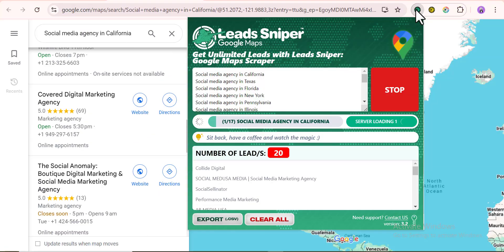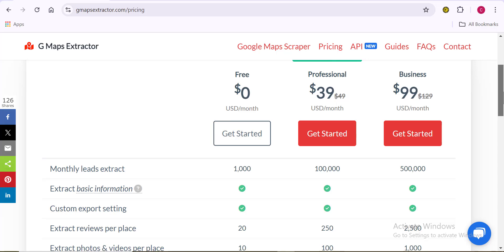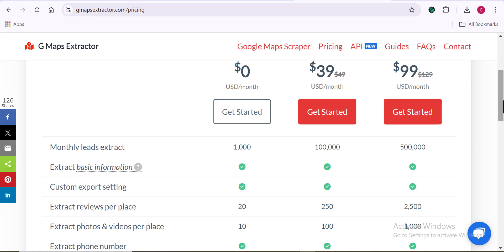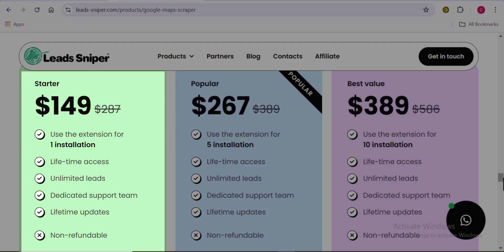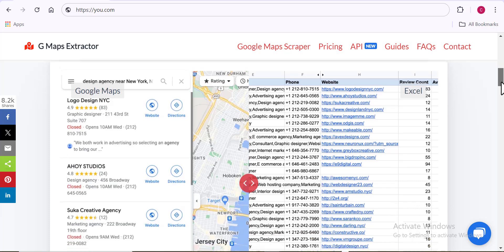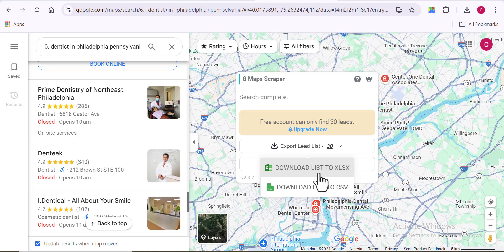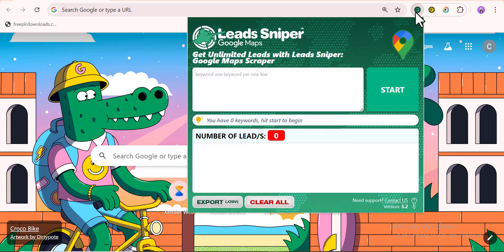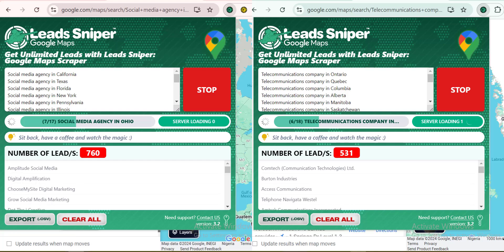GMaps Extractor Vs. Leads Sniper | Which is the best Google Maps Scraper? 🤔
In this video, we compare two top tools for extracting business data from Google Maps. Both Google Maps scrapers help marketers and businesses pull essential info like addresses, phone numbers, and emails, but there are key differences.
GMaps Extractor offers affordable plans 💰, but its free version has strict limits on how much data you can scrape.

It's good for small projects but may not work for large-scale operations. Leads Sniper, on the other hand, provides **unlimited data extraction** 🚀 even on its basic plan, with a lifetime payment option 💸—ideal for professionals looking for a long-term, robust solution.

The video emphasizes the critical importance of choosing the right Google Maps scraper for your needs. If you’re a small-scale marketer or just getting started with scraping data from Google Maps, GMaps Extractor may work for you, especially if budget constraints are a concern. However, for professionals who need robust and unrestricted access to vast amounts of business data 📈, Leads Sniper clearly outshines GMaps Extractor.

Not only does it offer unlimited data extraction, but its intuitive interface, extensive customer support, and lifetime payment model make it the go-to tool for anyone serious about leveraging Google Maps data for lead generation.

If you’re starting out, GMaps Extractor can help on a budget. However, for unlimited, efficient scraping from Google Maps, Leads Sniper is the clear winner 🏆!